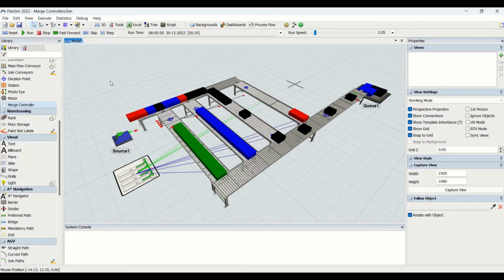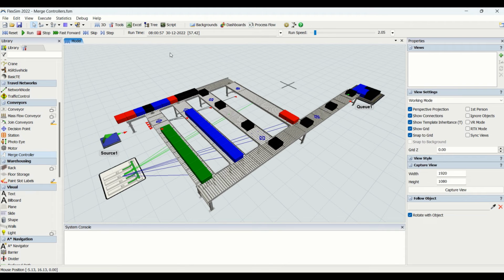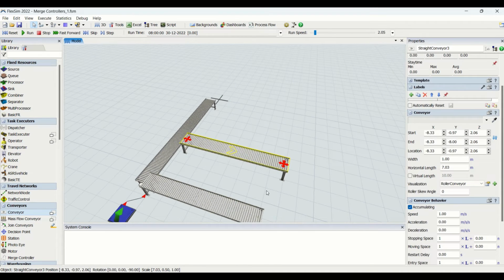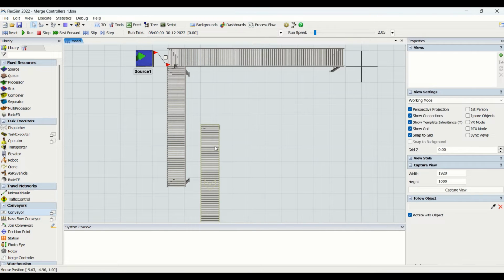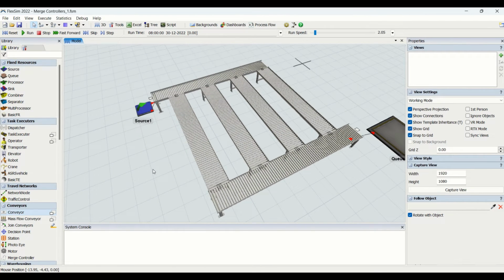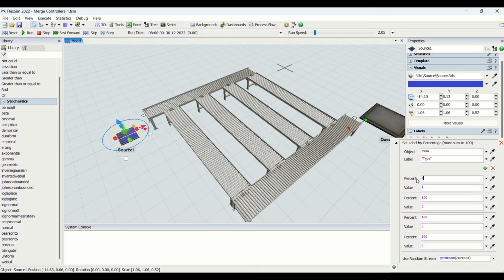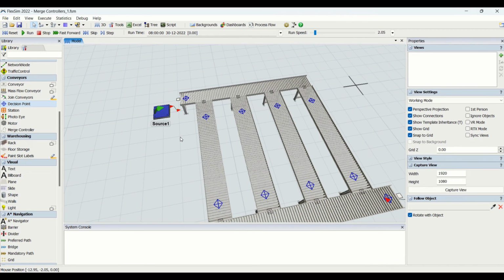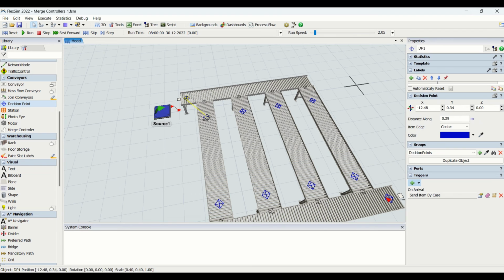How To Use Merge Controller In Flexsim Simulation | Step By Step Flexsim Tutorial Leansimcorp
This channel is a part of beawarechannel.com

KEEP LIKING !!
KEEP SHARING !!
KEEP GROWING !!